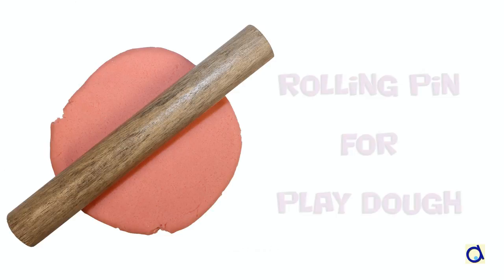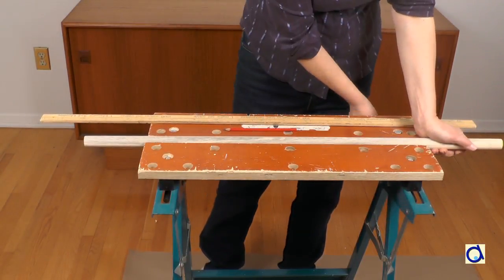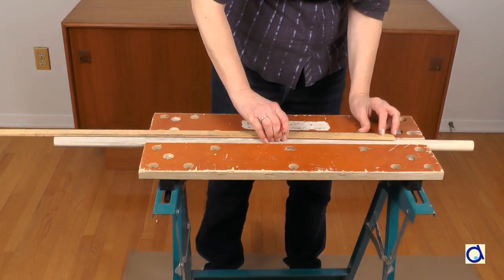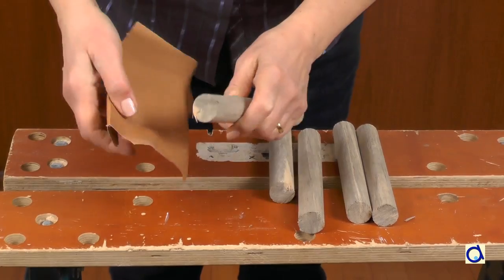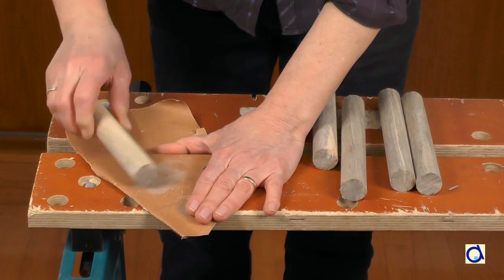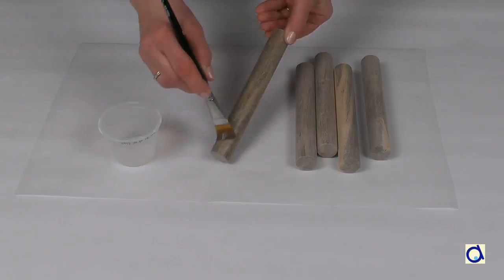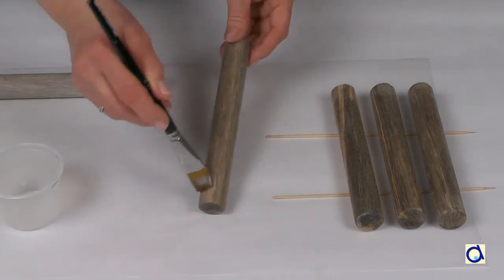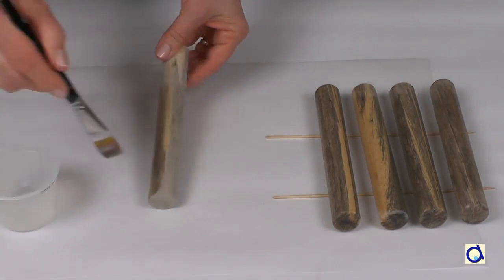How to make a play dough rolling pin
In order to spread play dough, kids need the equivalent of a rolling pin, but sized for small hands. In this video, I show you how you can make such rolling pins inexpensively. For a printable version of the instructions, go